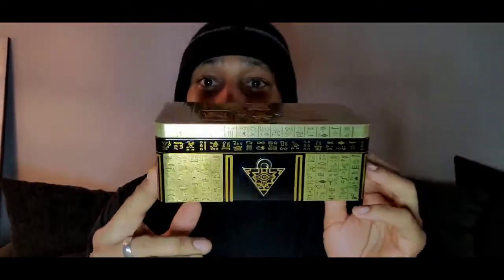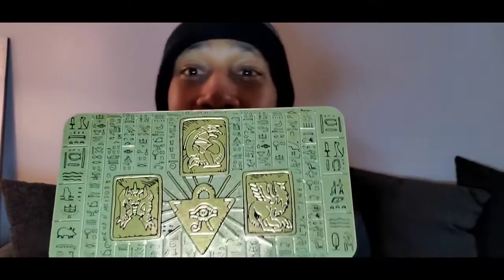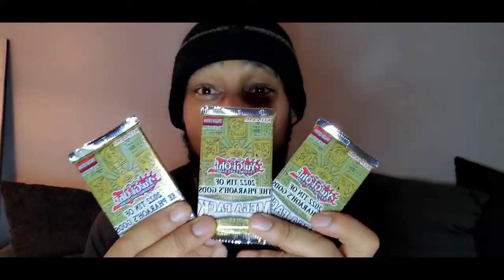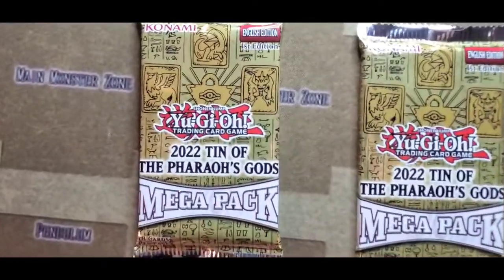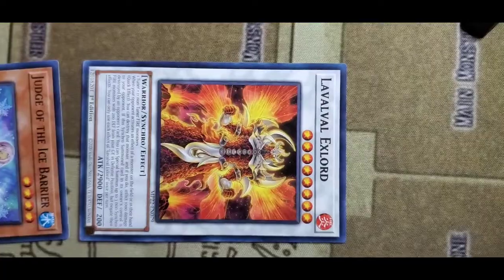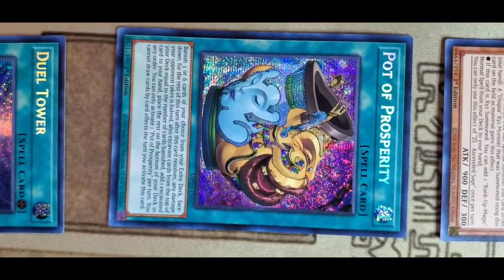Next Level 2022 The Pharaoh's God's Mega Tin opening!!!!!! yugioh follow fo